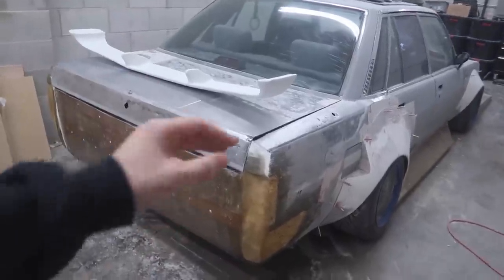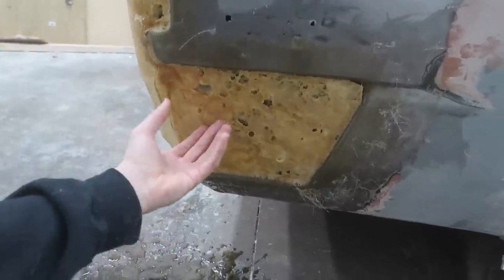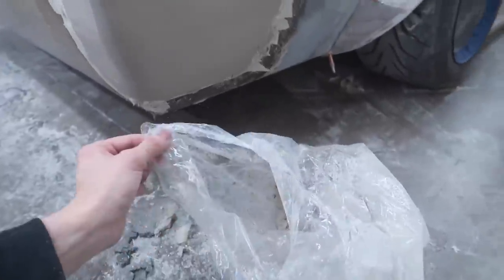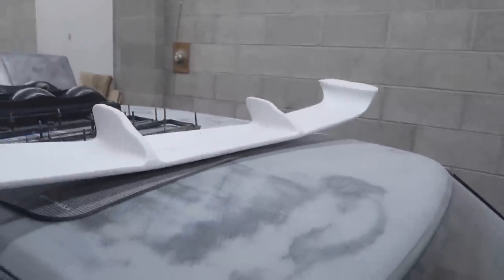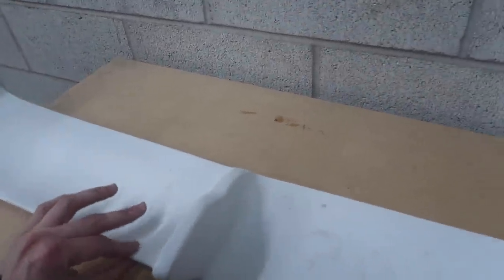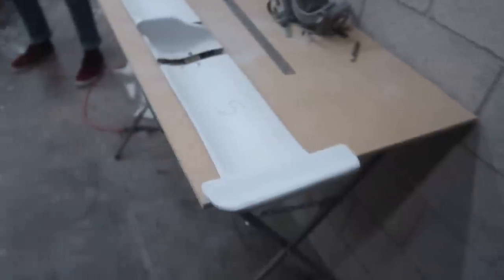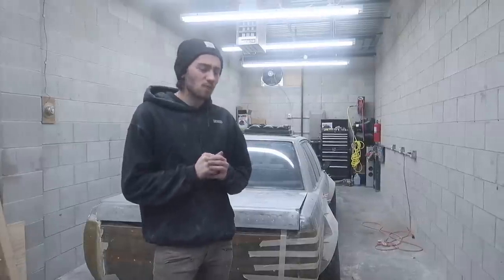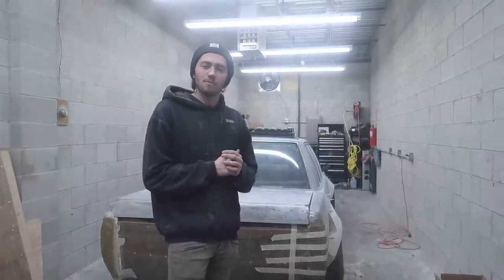Cutting Up THIS Rare JDM Part | Bosozoku Slit Spoiler